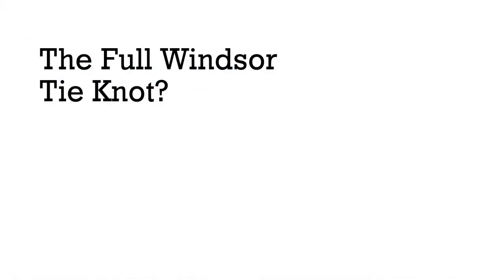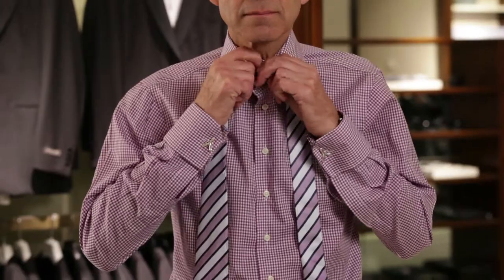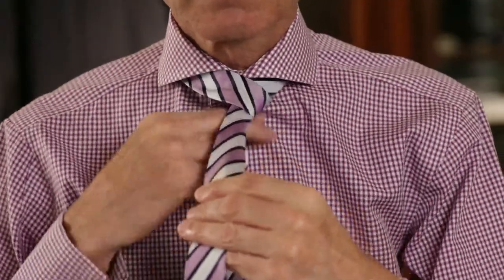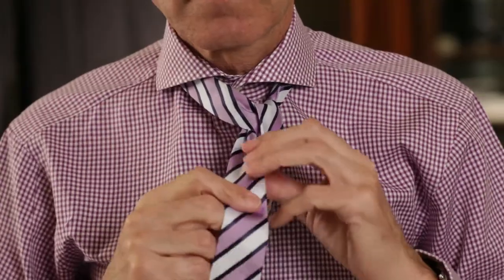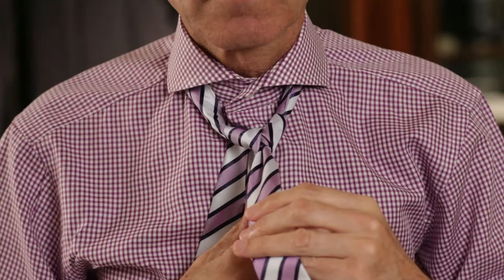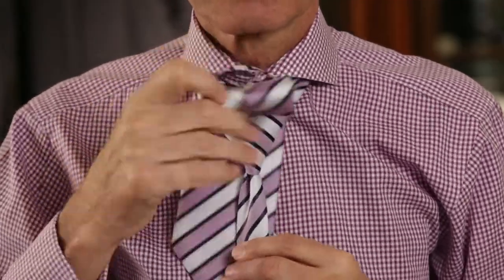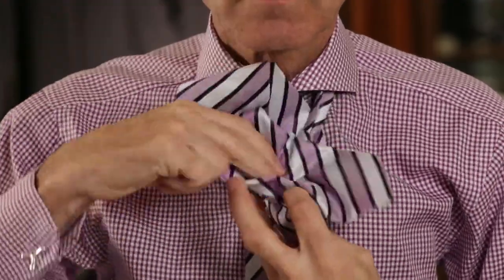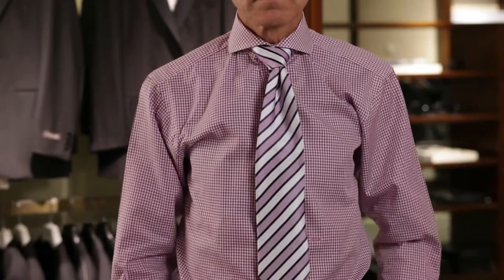Harry Rosen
How to tie a Full Windsor knot.

Director: Grant Padley
Producer: Kevin Hedley
Cinematography: Kevin Hedley
Editor: Emily Van Praet

FCP

Production Co: Atomic Clock Inc.